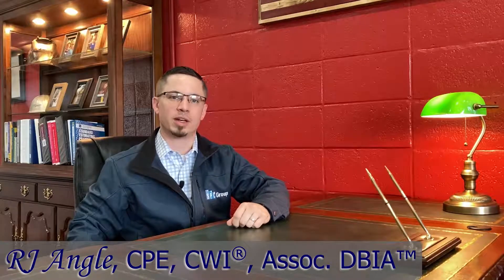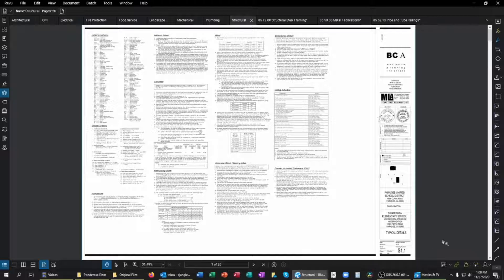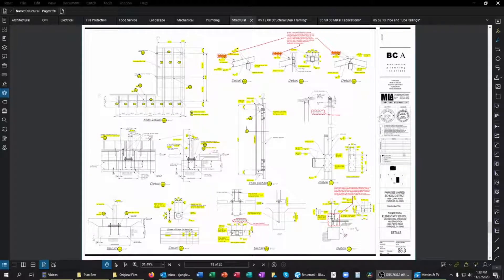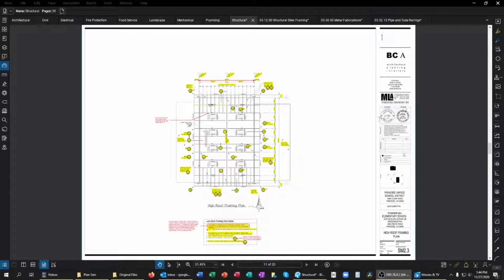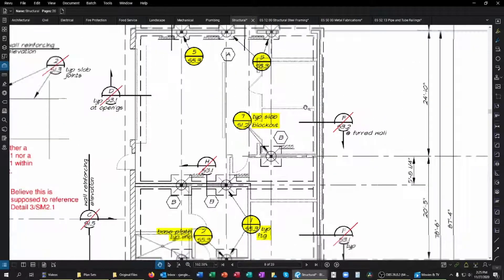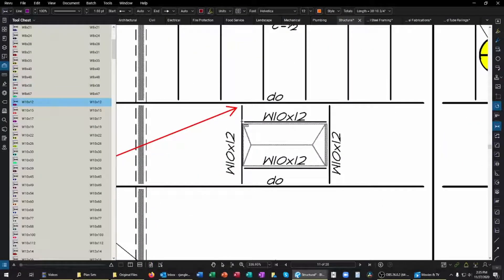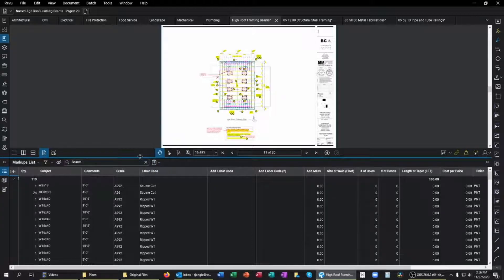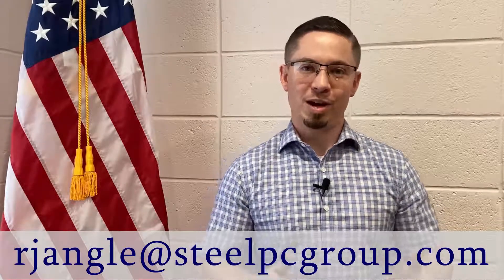Structural Steel Estimating | Material Takeoffs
This whole month SPC Group will be training on how to estimate structural steel projects, beginning with this debut video covering performing material takeoffs!

Making sure that ALL steel materials and information are captured during a takeoff is a big challenge, and one that carries serious consequences for mistakes.  Following these tried and true methods helps to make the process organized, quicker, easier and lowers the risk of errors!